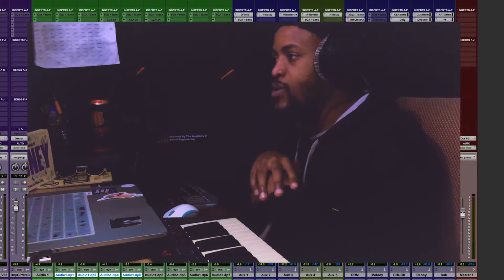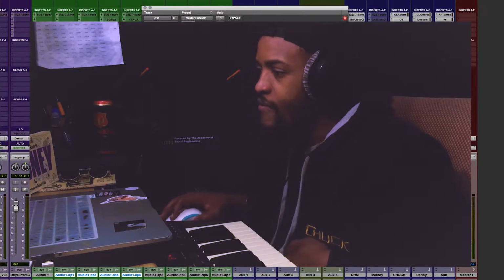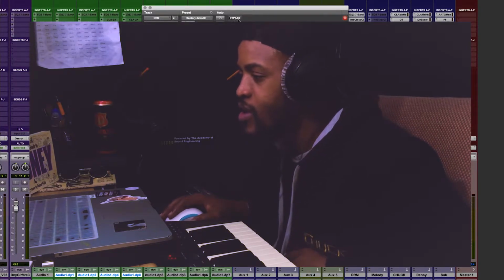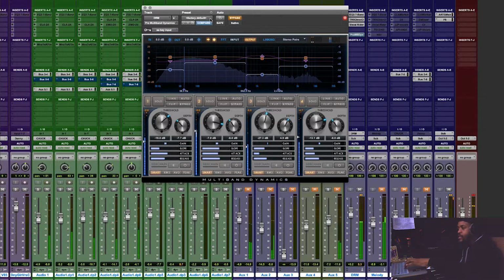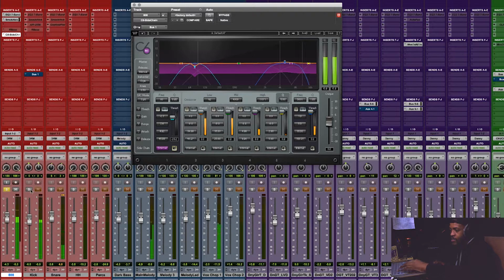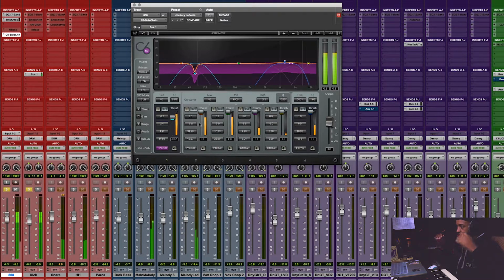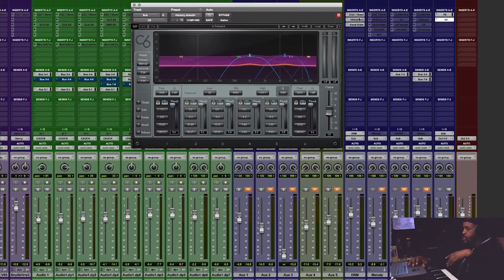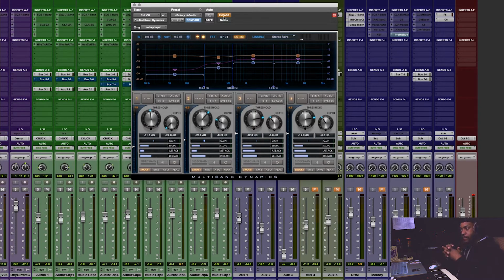How To use Multi-band processors to Mix Rap Vocals and 808 Tutorial ( Tips and Tricks)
This video Teach you how to use Multi-Band Processors. How to get a fat sound without Compromising on the Highs. Using Multi-Band Compression we can Optimise our mix for greater tone quality while mixing Vocals or Drums and 808's.